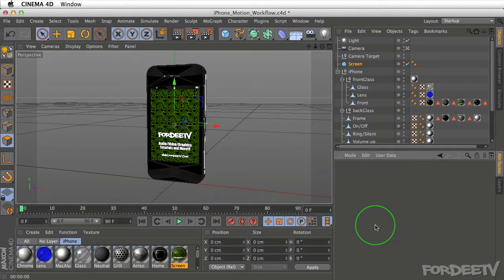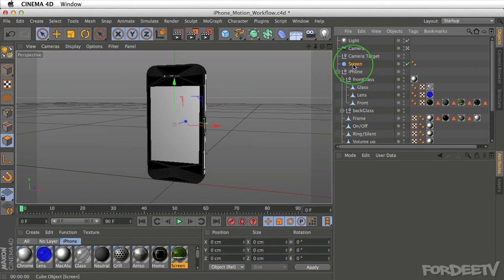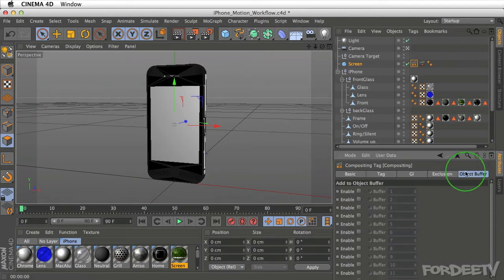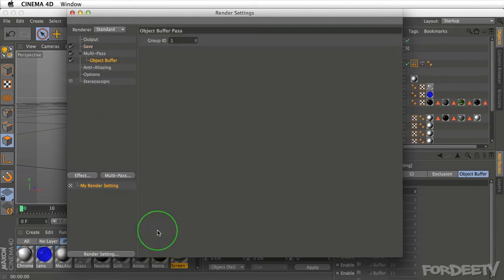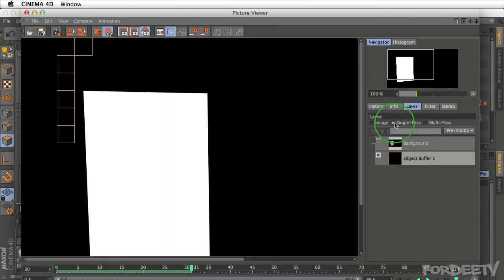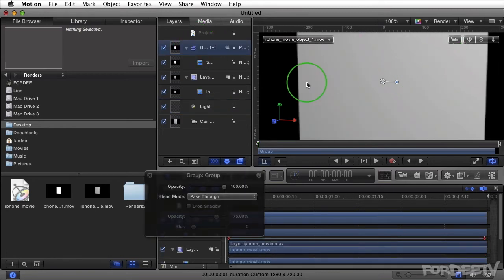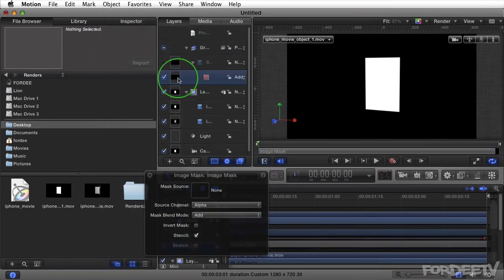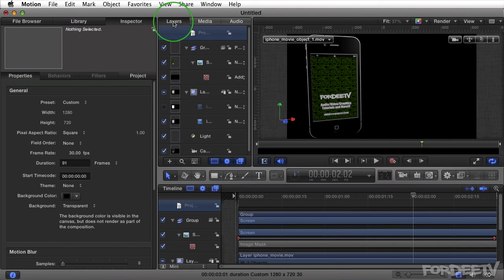Cinema 4D to Apple Motion Workflow Tutorial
In this tutorial I demonstrate a workflow going from Cinema 4D to Apple's Motion software. The example used, is of a iPhone which has a camera move animated in Cinema 4D - the goal - to replace the screen and make other corrections in Motion.

Topics include:
C4D Compositing Tag
C4D External Compositing Tag
Cinema 4D Object Buffer & Luminance Matte's
Screen Replacement in Apple Motion
Setting a Luminance Matte in Motion via Image Mask

I am still learning the in-and-outs of Cinema 4D and plan to create more tutorials as I go. I plan on doing an overview of the software and modeling in the near future, and would love to hear feedback on the series and I continue.

Thanks,
Fordee